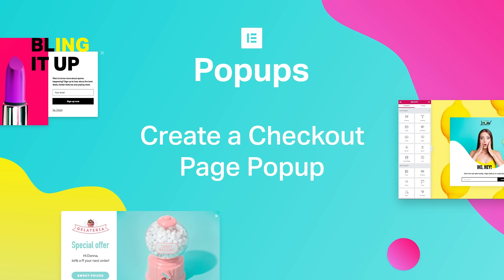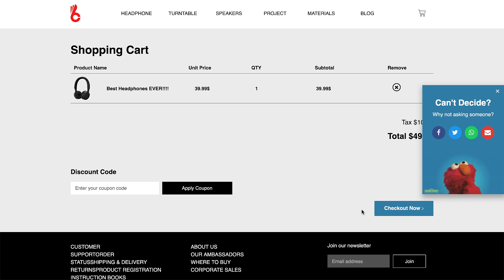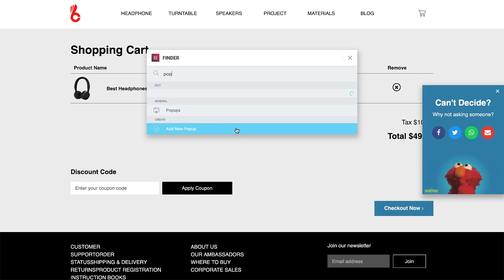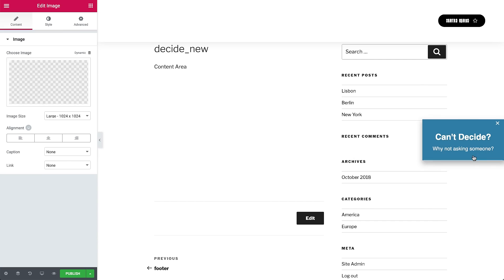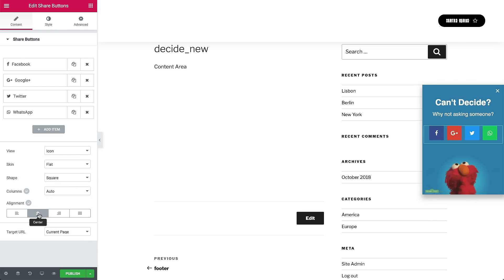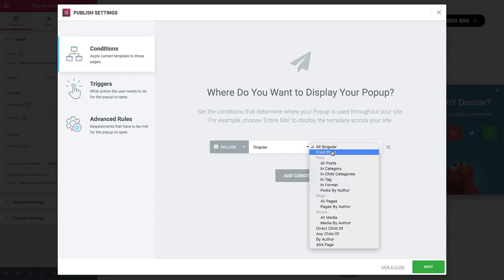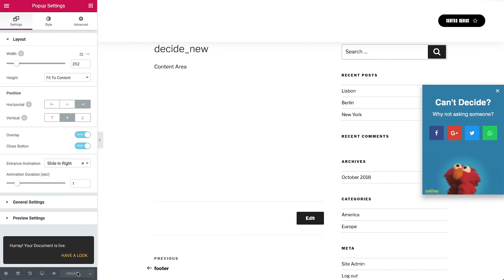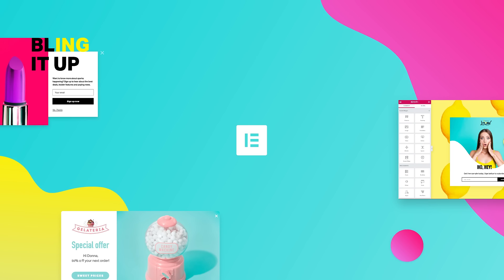Create a Shopping Cart Popup in WordPress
In this tutorial, we will show you how to add a popup to your sites cart page that triggers after an x amount of time (when the user gets indecisive).

You will also learn how to add animated gifs to popups, all using Elementor's Popup Builder.